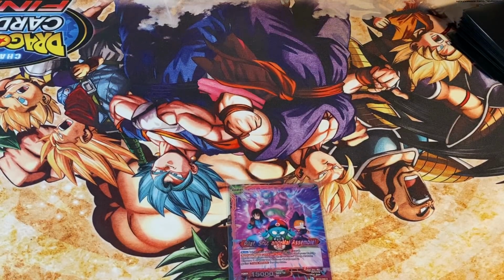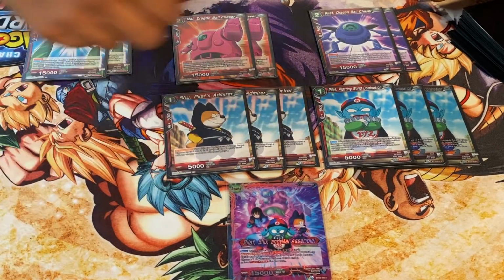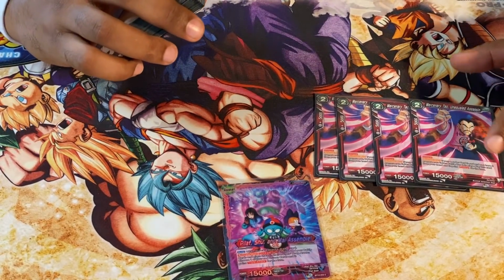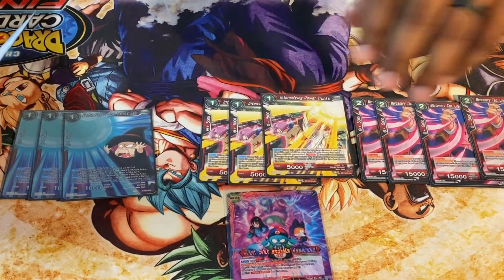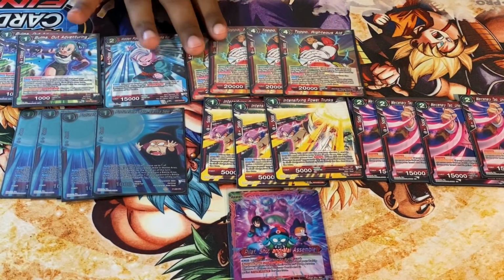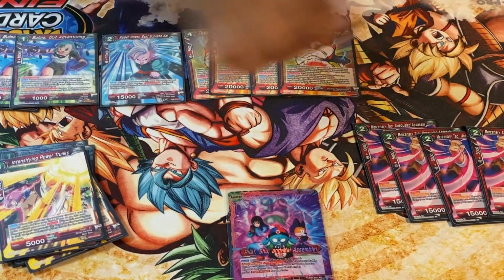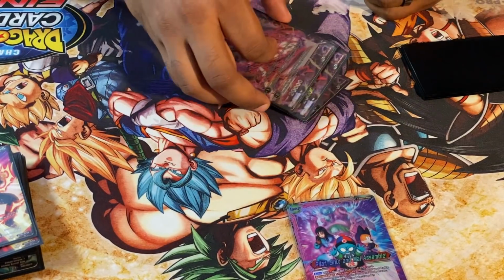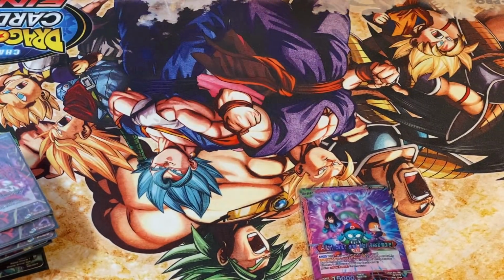NATIONAL CHAMP PILAF DECK!